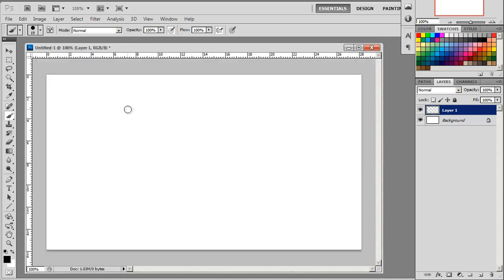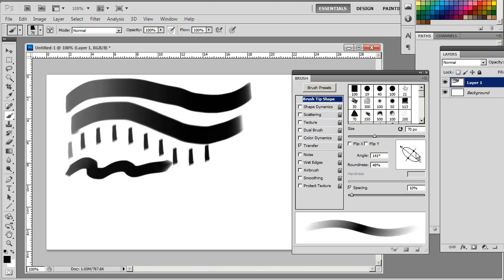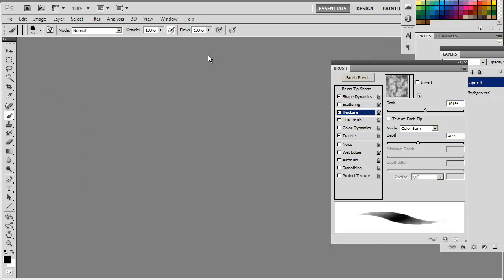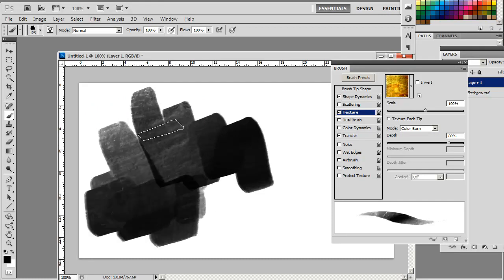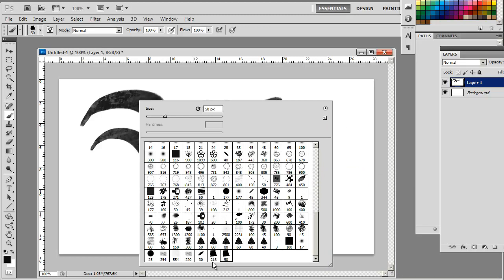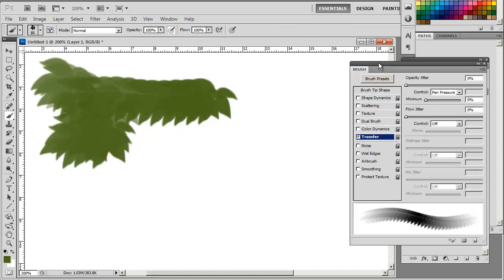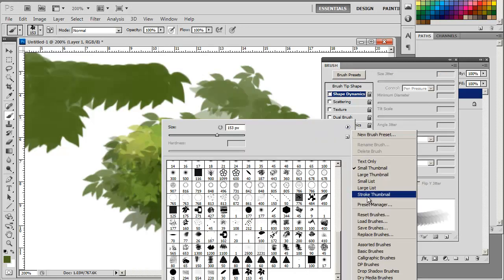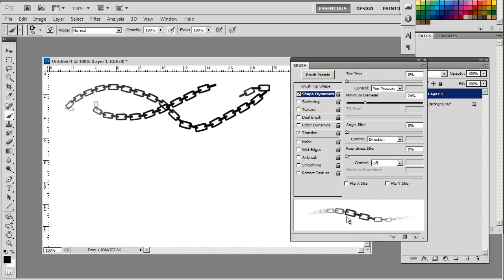Photoshop Brushes part 2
How to make custom brushes.